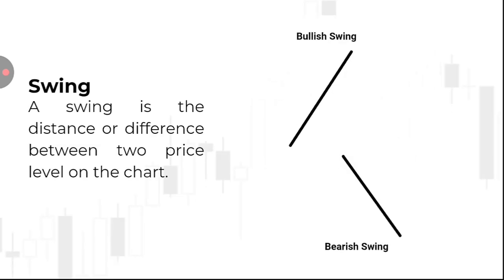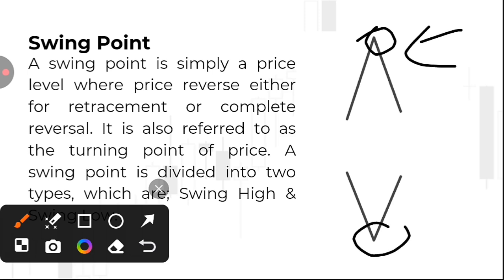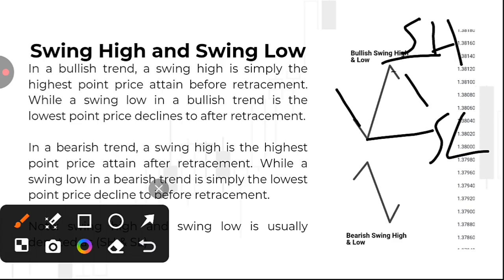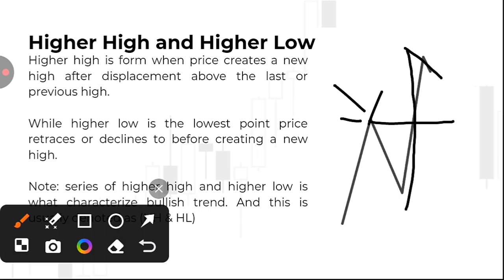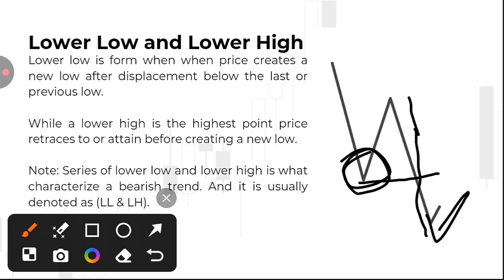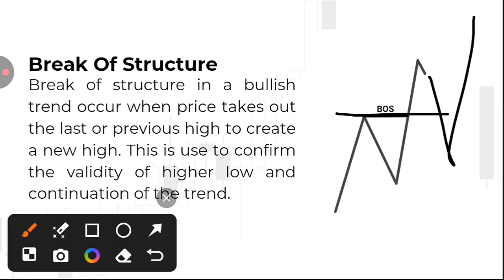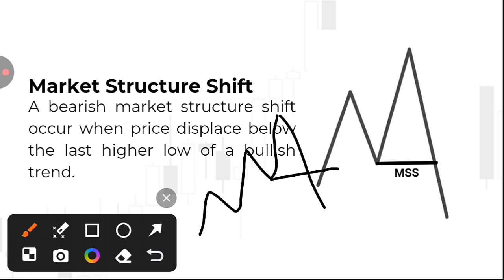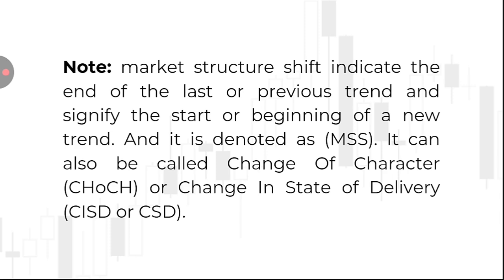Basic Market Structure | How To Determine Price Direction In Forex Market Using Market Structure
In this lesson you will learn about the true definition of market structure, meaning of market structure terms and how you can use market structure to determine price direction in order to anticipate future price movements in the forex market.

I'm not liable for any loss or damage, including without limitation to any loss of profit, which may arise directly or indirectly from use of the information I share here.